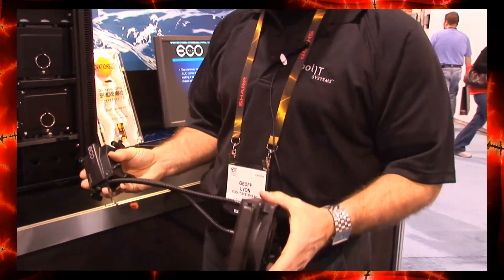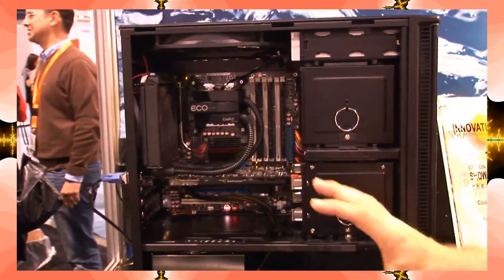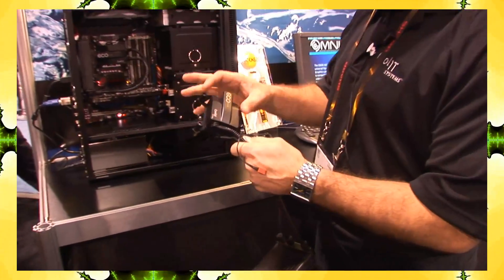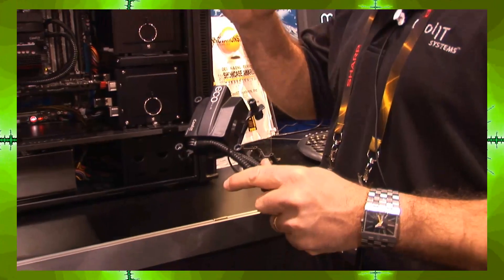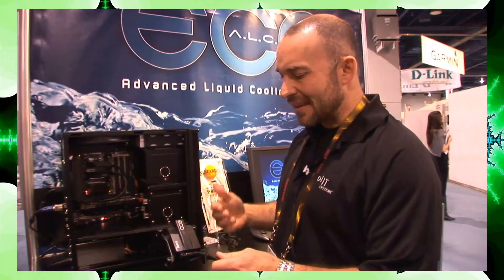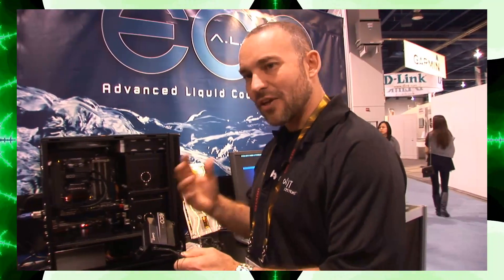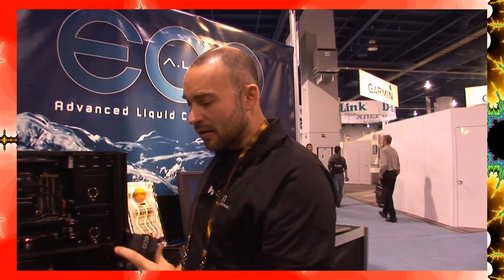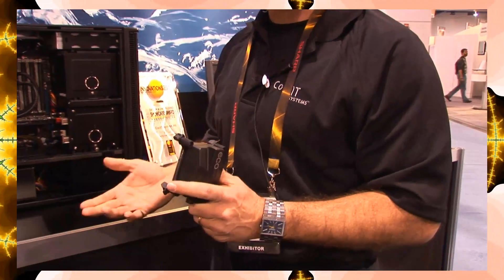Consumer Electronics Show 2010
An interview with CoolIT Systems about the ECO a.l.c. CPU cooler at the 2010 Consumer Electronics Show in Las Vegas Nevada